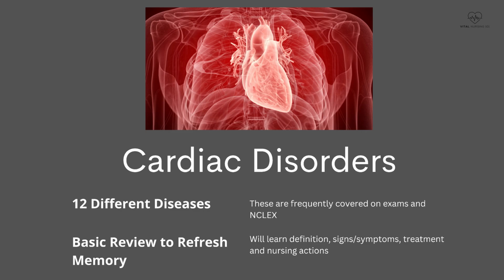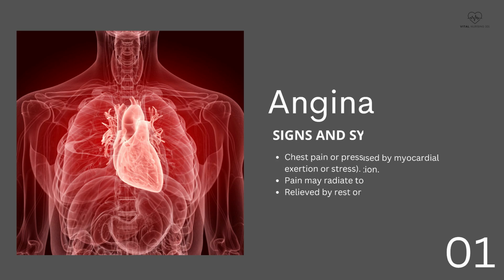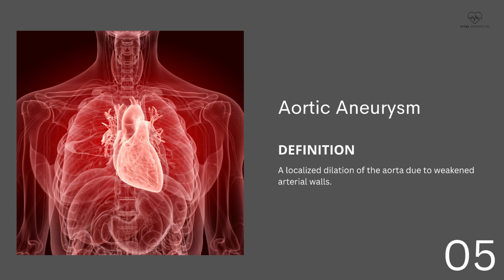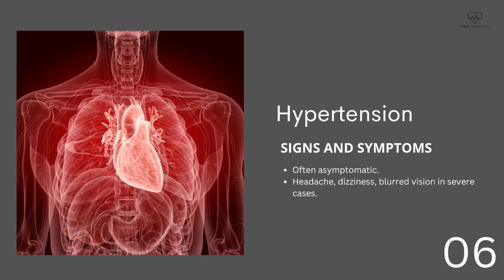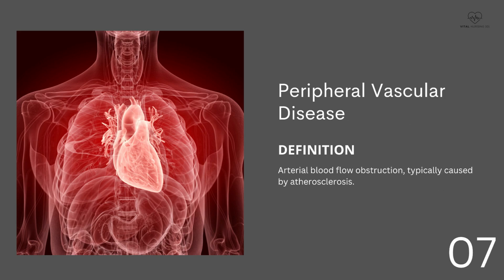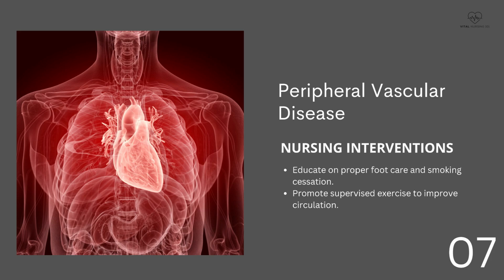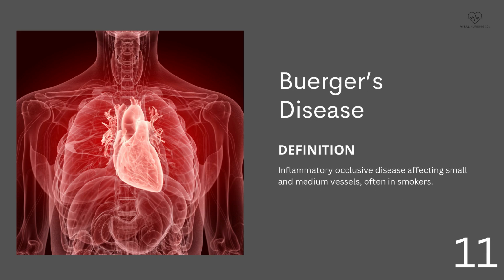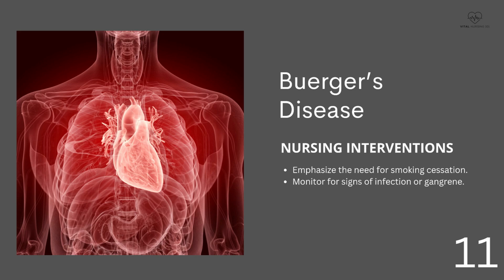Cardiac Disorders Crash Course for Nursing School NCLEX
View this lesson on Cardiac Disorders Crash Course for medical surgical nursing.

No time to read your textbook?

No problem, watch this video instead. Pass nursing school in less time. Listen to this lecture while driving, riding the subway or anytime really! This is meant for students that are audio learners!

If you find this useful, please help our channel grow and tell your classmates about us :)